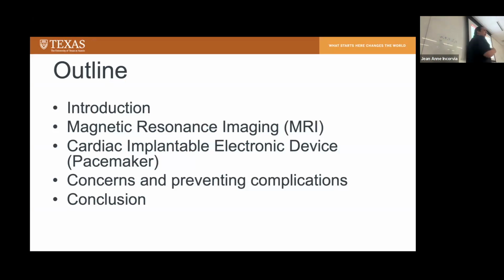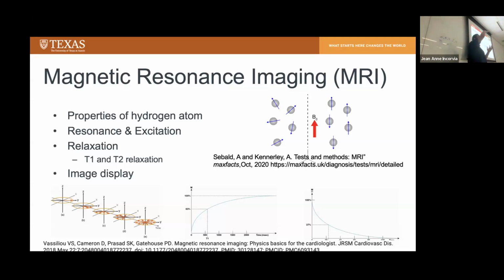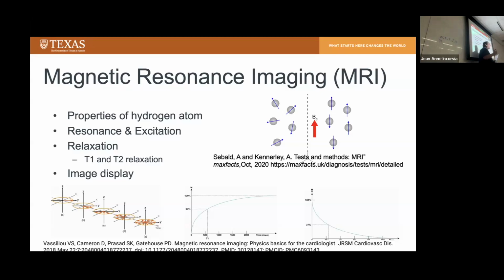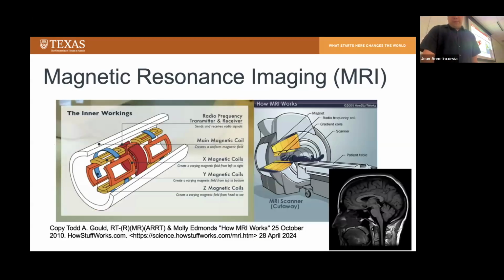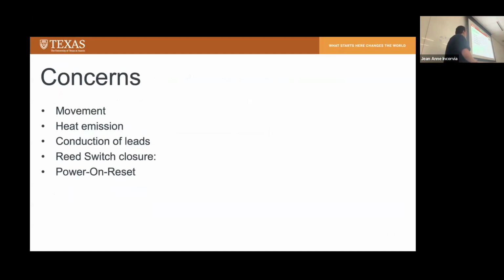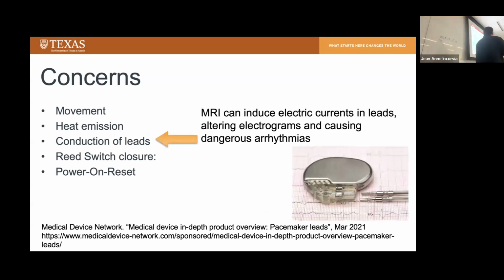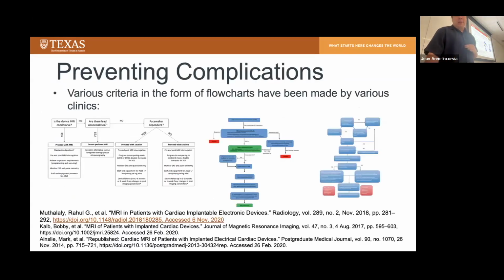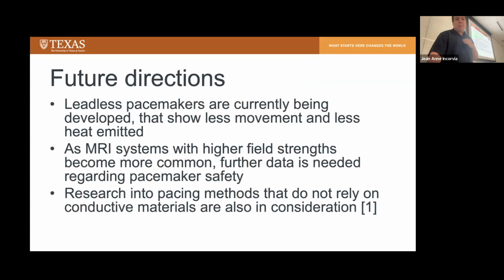Kyle Luna, UT ECE Undergraduate Student, Talks on MRI Physics and Interactions with Pacemakers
Kyle Luna, University of Texas at Austin undergraduate in Electrical and Computer Engineering, gives a presentation on Magnetic Resonance Imaging (MRI) Physics and Interactions with Pacemakers. His talk is part of student presentations for the Spring 2024 UT course Magnetic Materials and Devices (EE 396V/379K) developed and taught by Prof. Jean Anne Incorvia. Please note the presentation reflects the views of the student presenter only.